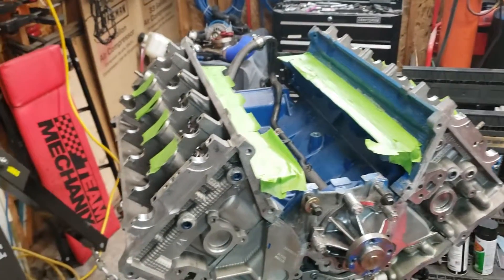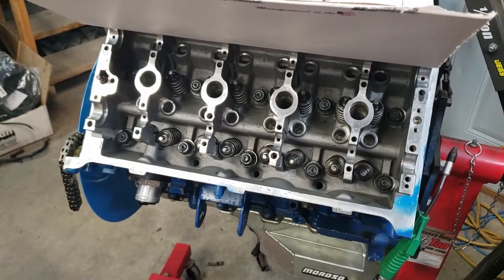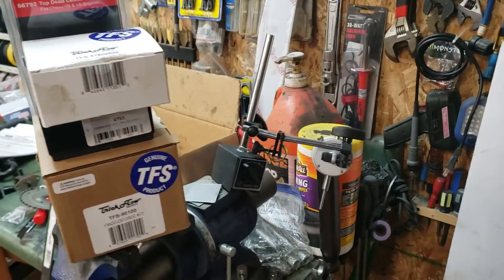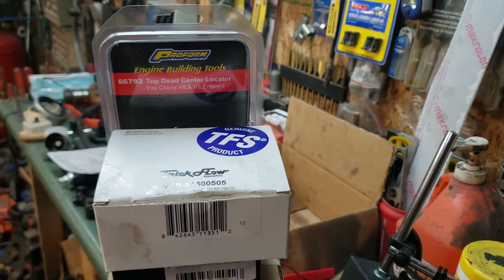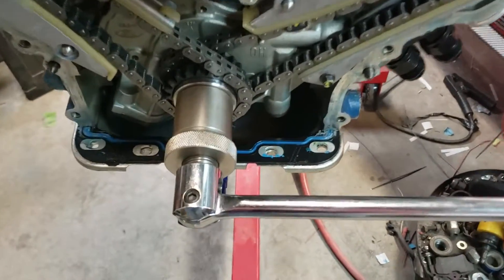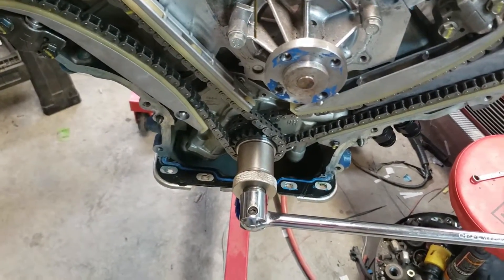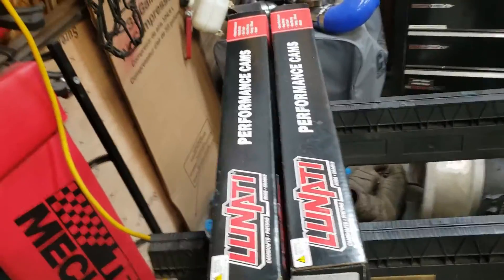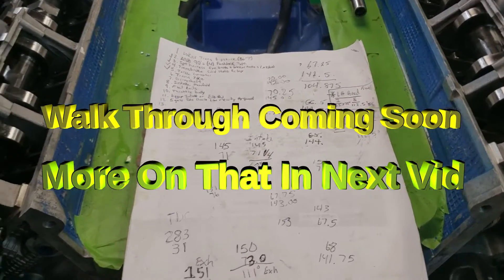Degreeing 4v Mod Motor Cams? Tools Required To Do It and More Part 1. Strap In This Is a Tedious Job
In this video I go over the tools required along with some tools to make the job easier to do,  to degree ford 4.6/5.4 4v mod motors. These are a set of Todd Warren aka NASVT custom turbo cams. Part 2 breaks down a few changes I had to make and i'll be redoing the degree process in a later video.